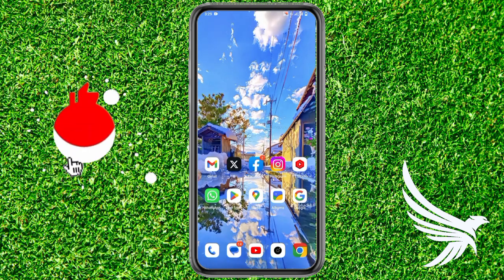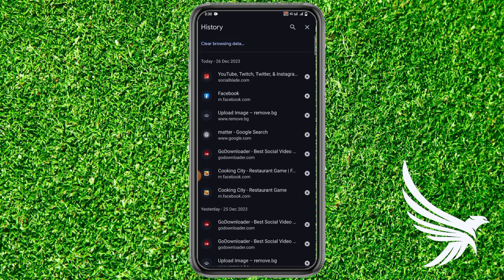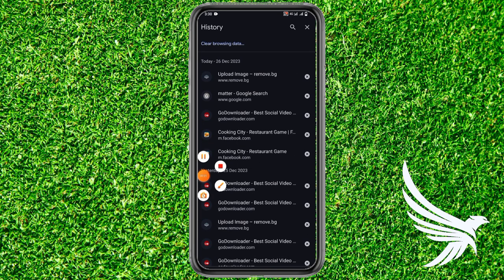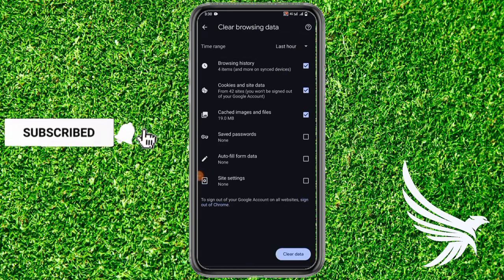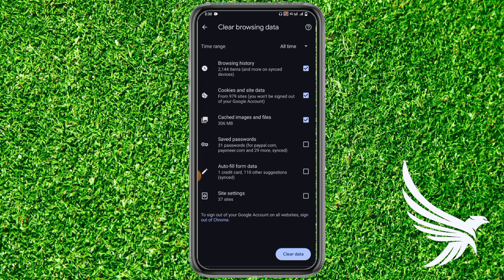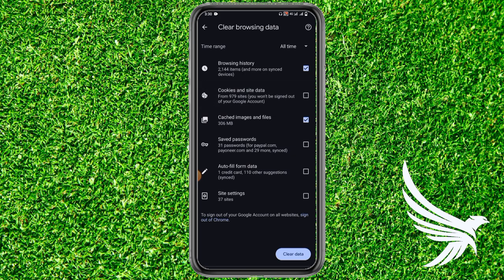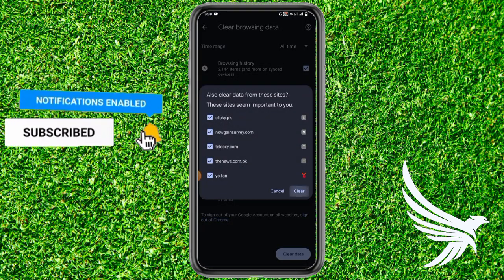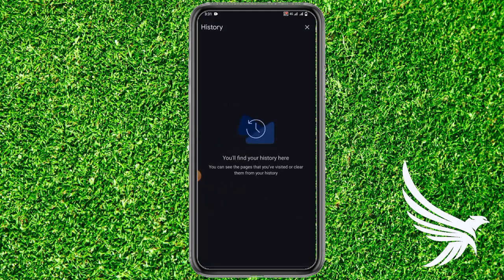How To Delete Google Chrome History (Step-By-Step) | Stark Nace Guide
Hello Guys ! Do You Want To Delete Google Chrome History. So Don't worry You are on the right place because @starknace is Here to help You, In this Video I will teach you how To Delete Google Chrome  History.